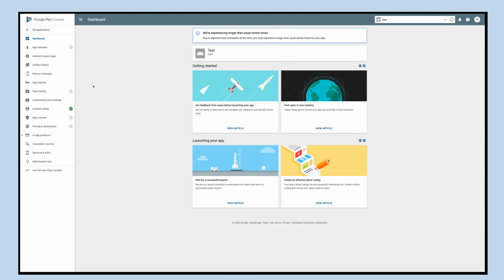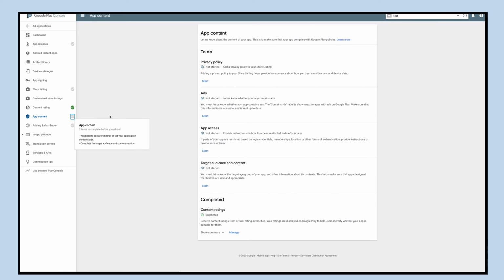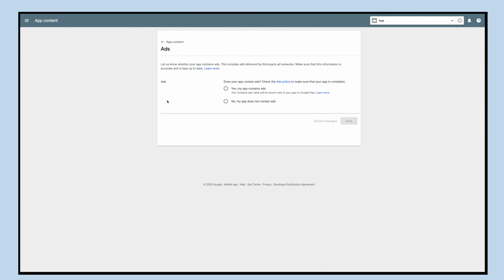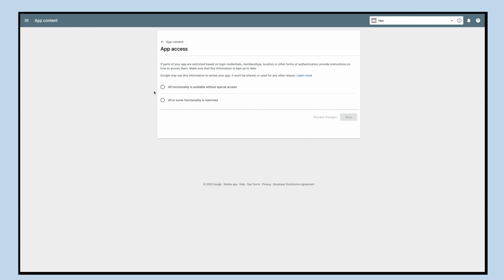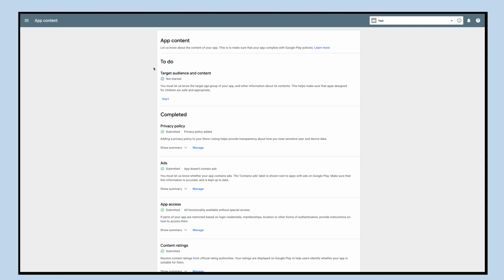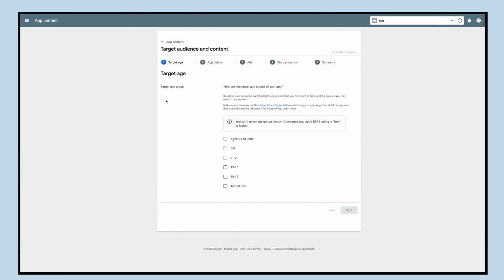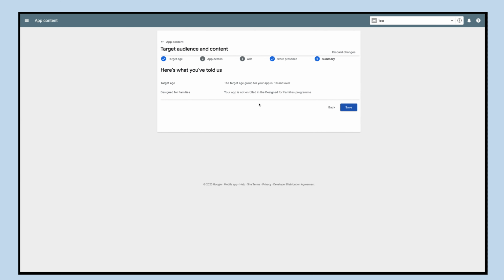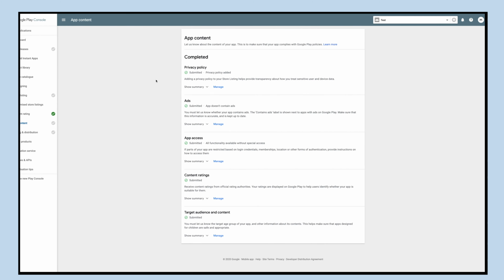How to define your app content?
In this tutorial we will tell you how to define your app content.